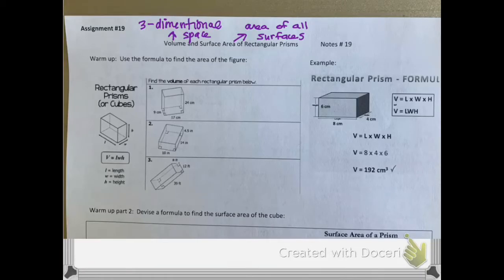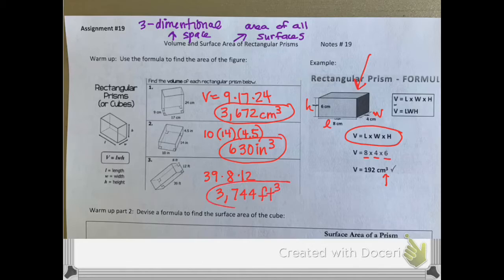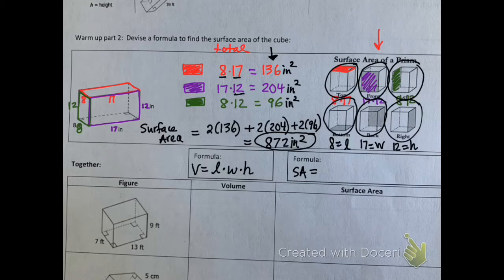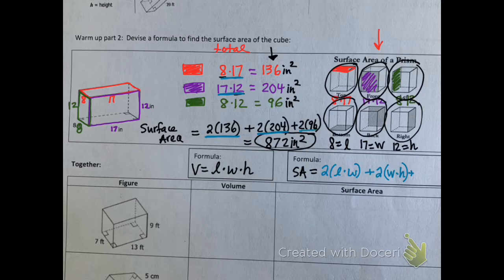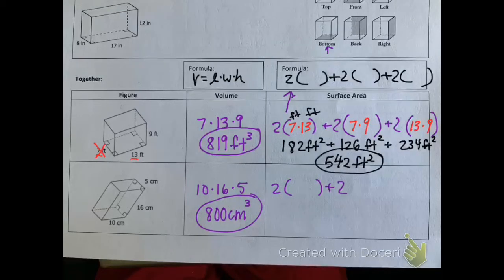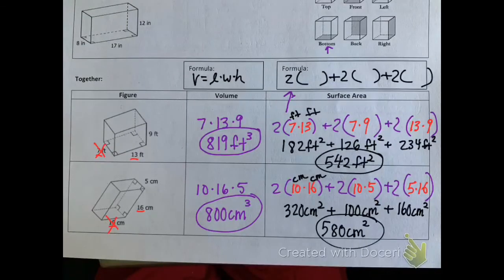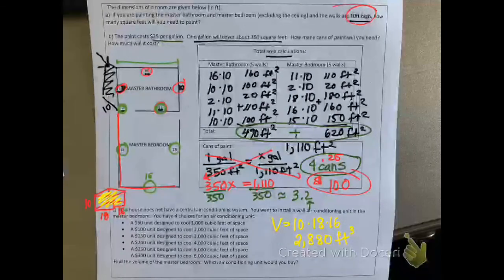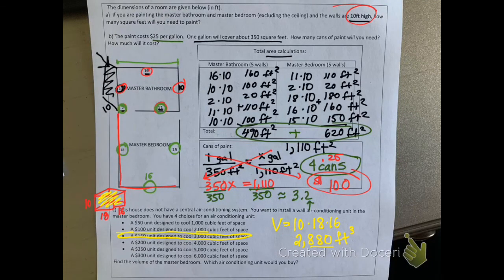Online Instruction Rectangular Prisms Notes #19